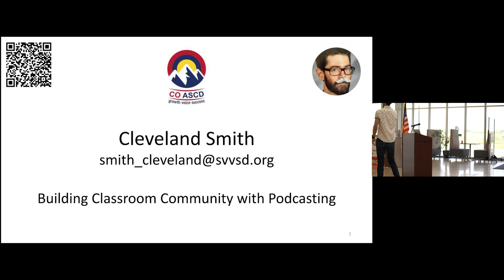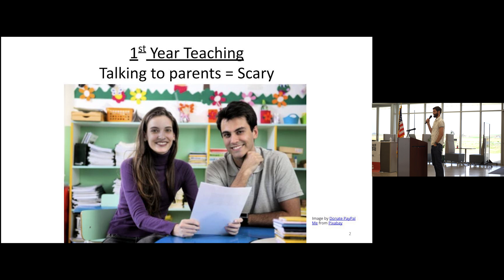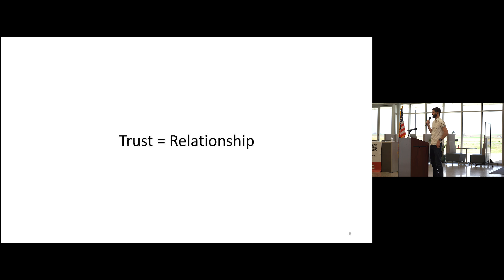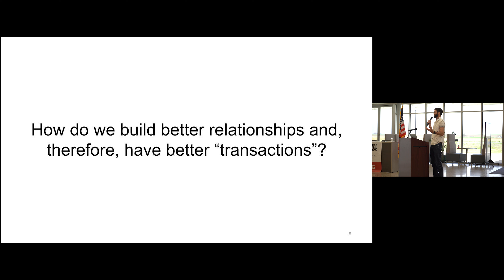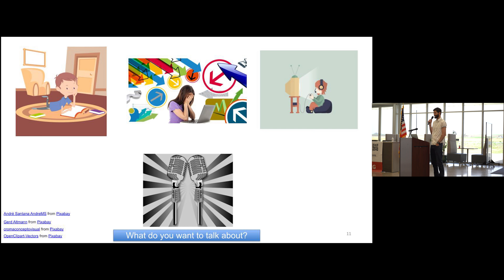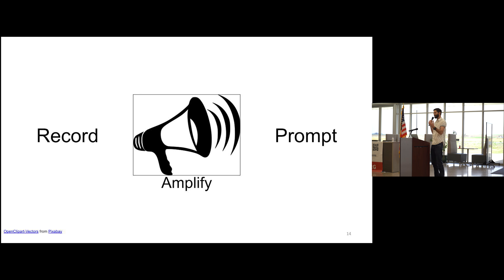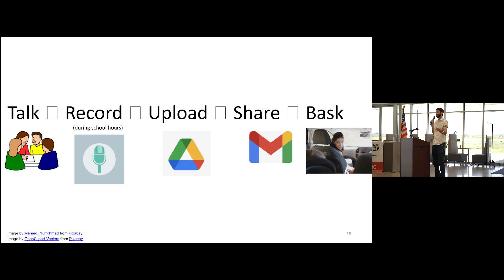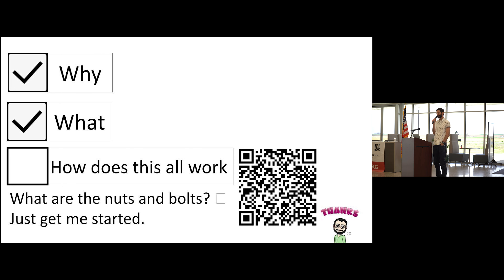Cleveland Smith Ignite Talk: Leveraging Podcasting to Foster Classroom and Parent Community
At the April, 2023 CO ASCD Gallery Gathering, Cleveland shared this Ignite Talk. "I use podcasting as a medium to communicate information and to connect with students and families by including a recorded podcast in each of my weekly emails. It’s a way for me to give everyone a quick overview of what's coming up for the week, and I interview students about their ideas related to topics like stress, class assignments, video games, etc. As a relationship-driven educator, podcasting is an incredible tool because it lets parents hear not just what I'm planning for the week, but how I'm talking about it. It also lets them hear how I talk to kids, and then that helps my school-home connection get that much stronger."